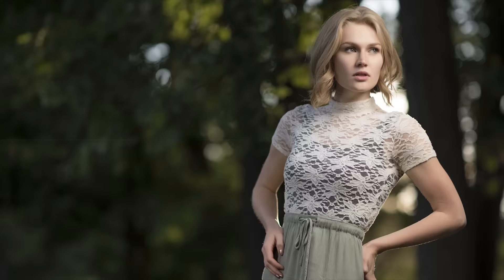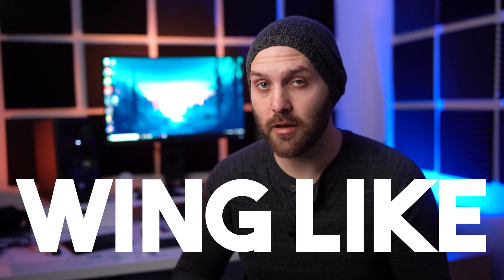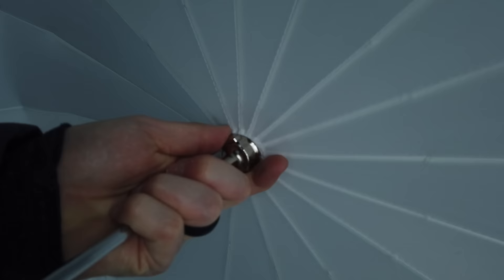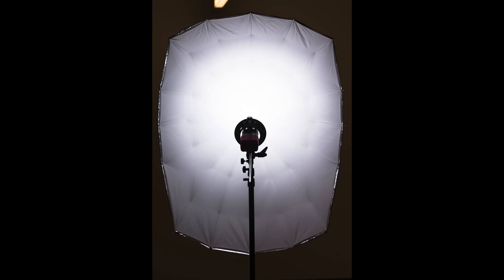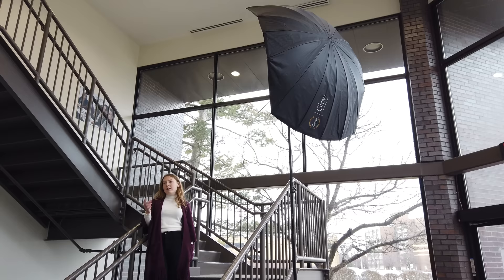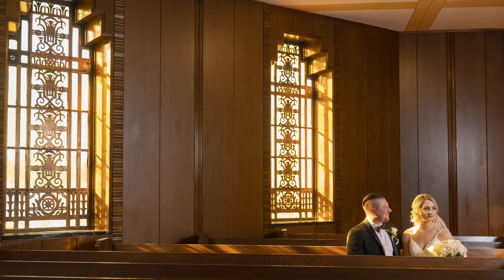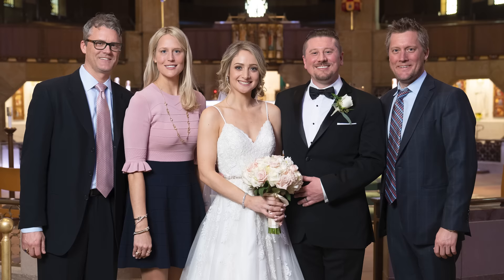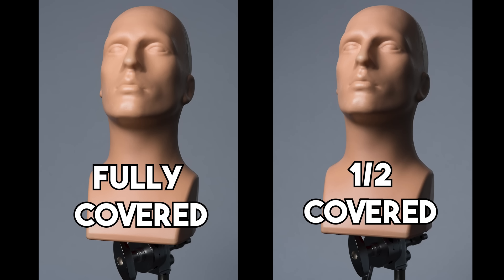Glow Wing Like Umbrella Review Parabolic Light Modifier for Flash Photography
Glamour model : @Brilaurenn

The Glow EZ Lock Umbrella is the perfect partner for your strobe. Whether you’re shooting studio portraits or covering events, this unique-shaped photography umbrella has the power to diffuse harsh lighting coming from your flash to produce more-flattering coverage for your subject or scene. Its dynamic parabolic shape is based on standard umbrellas but it follows a more innovative, rectangular wing-like design that helps save and make the most out of the available space. What helps set it apart is its reliable and secure EZ lock push-button system, which ensures quick and easy setup. It comes in three sizes (45”, 60”, 88”) and includes two layers of fabric that effectively modifies the light source to produce striking highlights, bring out sharp details, and create saturated yet evenly dispersed lighting. The semi-translucent white layer on the inside of the umbrella covers the metallic support rods and helps diffuse the light before it bounces on the back silver/black layer, which in turn bounces light back. Use it as a shoot-through by simply removing the silver/black layer. The output is similar to light coming from a window or softbox, but without the tell-tale circle catchlight that you would typically get from large umbrellas.

No doubt, the Glow EZ Lock Umbrella is the champion light modifier for everything from baby portraits to event photography. It has the power to diffuse and direct your flashes output for the soft touch. However, the open diameter just doesn't work in all situations. A small room or basement studio, low ceilings, tight quarters and crowds, throws the trusty umbrella in a fit issue.

Wing-Like To the rescue!

The Glow EZ LOCK Wing-Like 88" Umbrella, with a trim and taper footprint, solves the quest for space (saving) with aplomb, sports a dynamic parabolic shape with the unbeatable safe and sure EZ Lock positive secure push button system. No more umbrella frustration or fumbling when opening and closing down! The newly designed locking device surrounds the shaft, providing a comfortable place to slide the umbrella mechanism to open, and a generous, wide button to release the canopy, painlessly.

Even though the Wing-Like is based on the standard design umbrella, that doesn't limit the resourcefulness. The innovative shape is a rectangular crop of the traditional round parabolic umbrella, consolidating and reducing the precious area necessary for setup. The output is reminiscent of window light, like a softbox, without the circle of real estate that a large umbrella demands.

Two layers of fabrics modify the light source and make it easy to achieve moderate specular highlights, bring out sharp details, and provide the most saturated indirect lighting. The inner White layer completely covers the Silver outer surface, masking the support spokes of the Wing-Like umbrella. Rods remain hidden from any visibility in reflections in metallic objects and catchlights for subjects. It has a black opaque cover layer, limiting the light loss that naturally occurs through its white fabric material and two interior surface treatment. The removable silver lining behind the white inner layer provides stronger focused lighting, along with soft shadow definition. This is especially suitable for higher light output, greater reach and bringing out details. Perfect for maximum light output, greater group reach, creating spectacular contrasts. And when you want to lower the 'punch', or use the Wing-Like for a diffused shoot-through, the outer silver/black fabric layer is removable.

You can orient the Wing-Like vertically for full figure coverage or rotate to horizontal for those moments where the umbrella needs to be out of frame. The resulting effect can be more dramatic, with feathering and ratio control, far more natural than the wider brolly. It is what you were dreaming of when the fit is too tight - the 'perfect' Glow parabolic umbrella in a modified package - when that big round para won't sail.

Once again,this umbrella sets the standard for portable light control for people and objects.

Umbrellas are very affordable, a breeze to work with and easy to transport. Each size and material has a function. With much attention to detail from fabric to frame ribs, this GLOW EZ LOCK WING-LIKE 88" WHITE UMBRELLA with Removable Silver/Black sets a new high standard for portable light control for people and subjects at fantastic value.

The Space Buster. For Studio, Location, or Home.